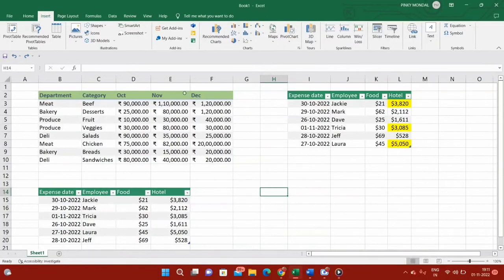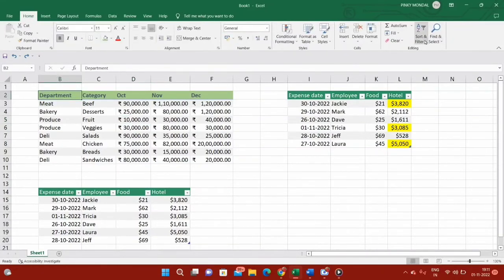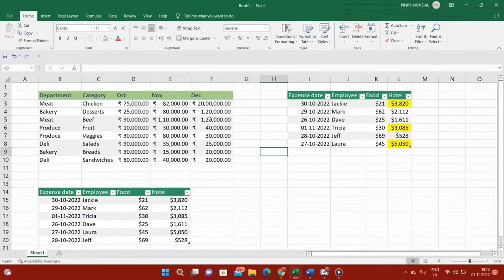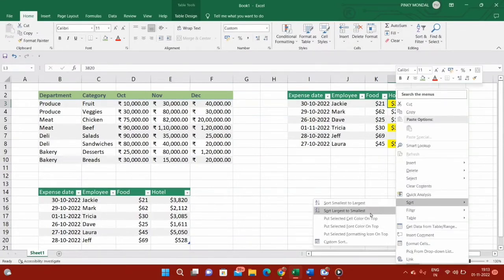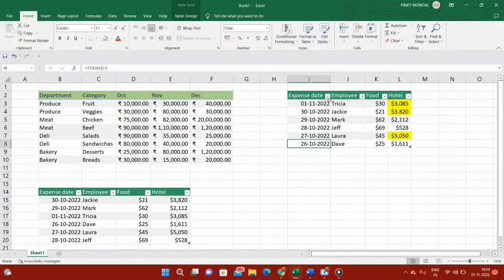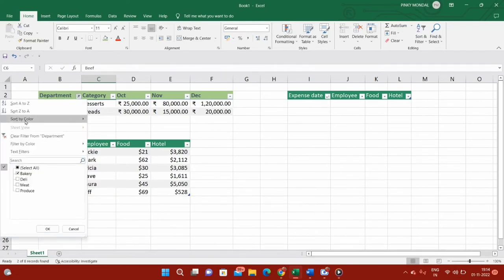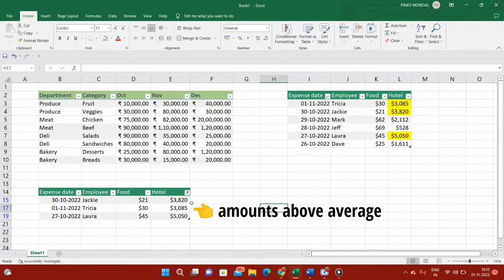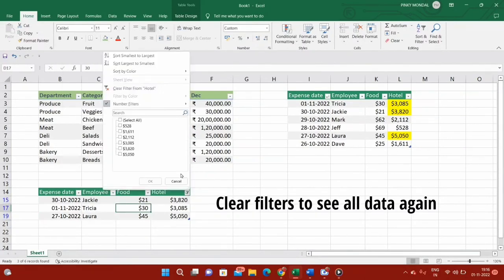Basic of Sort & Filter in Excel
Simple Sort & Filter can save breaking your head while rearranging data in Excel.